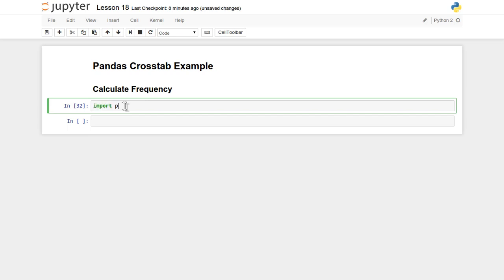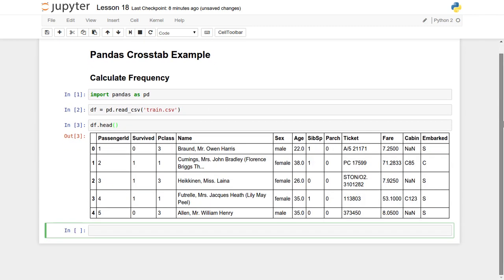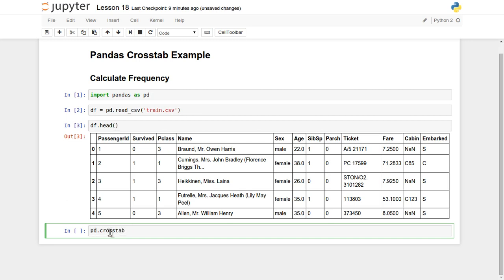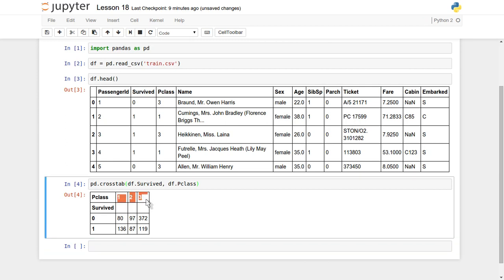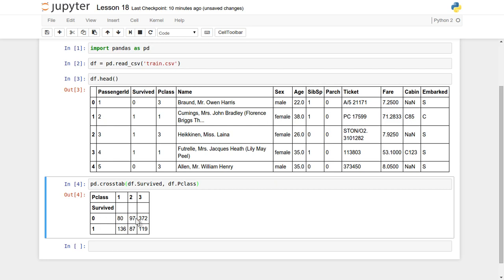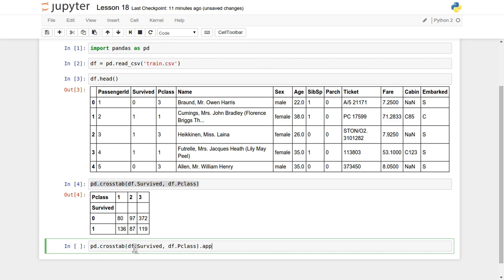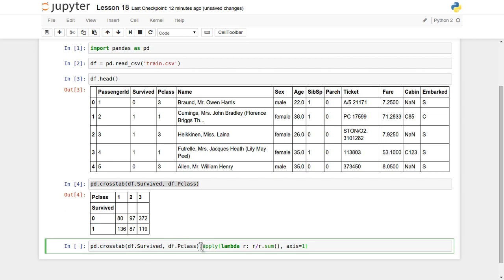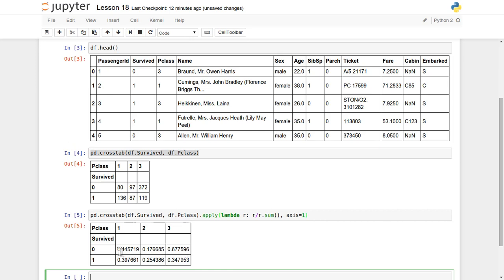Python Pandas Dataframe crosstab Tutorial 18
This tutorial will explain usage of cross tab function of dataframe while analysis of data.